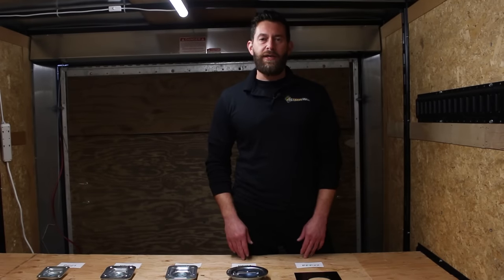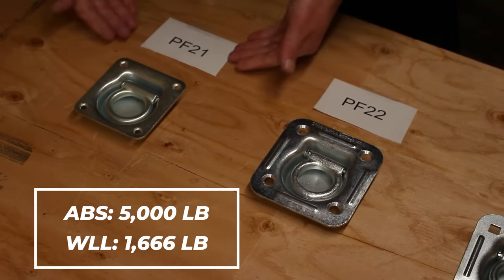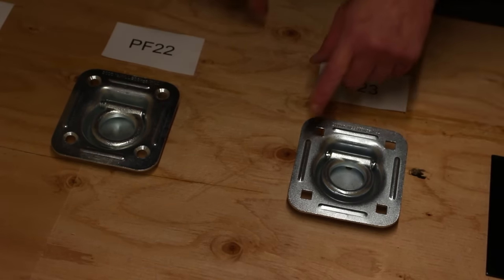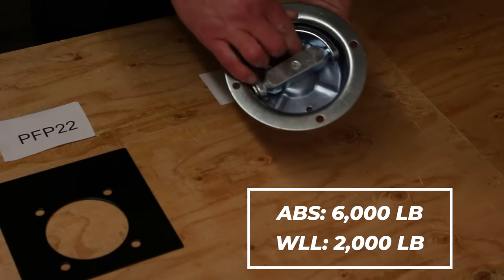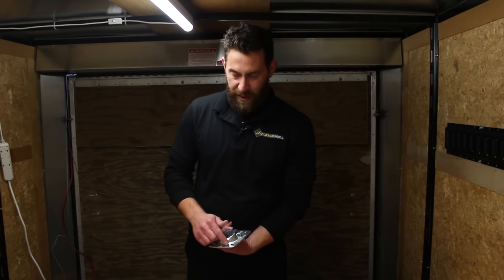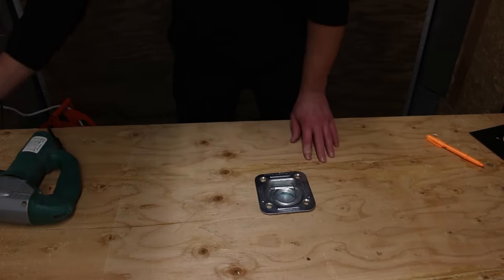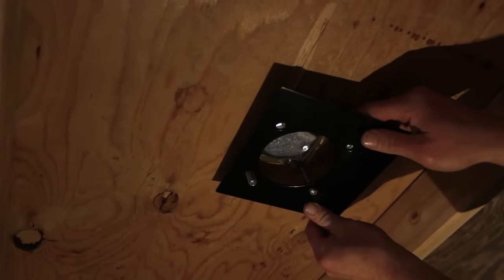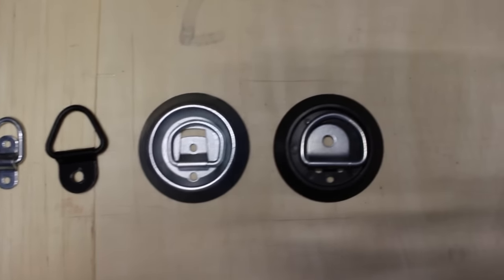How to Install Recessed D Rings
A step-by-step guide on how to install recessed D rings in your truck, trailer or pickup. Check out the full line of recessed D rings, backing plates, and installation hardware
They’re the perfect tie-down anchors for straps, bungee cords, and ropes.

These heavy-duty bolt-on D rings provide low-profile tie down spots that cargo can roll right over. Strap down your motorcycle, lawn mower, ATV and other heavy cargo.

Here are some more helpful positioning and installation tips:

Choose a versatile tie down spot that will be convenient for all types of loads. Front and rear corners are often optimal.
To determine extra tie down spots, load the trailer with everything you normally haul. Move the cargo around until you’re happy with the weight distribution and set the rings  down.
Check before drilling to make sure there are no struts or wires on the underside of your tie down spot.
It’s best to drill through metal crossmembers to install tie down rings. If that won't work, install backing plates on the underside of your mounting surface.